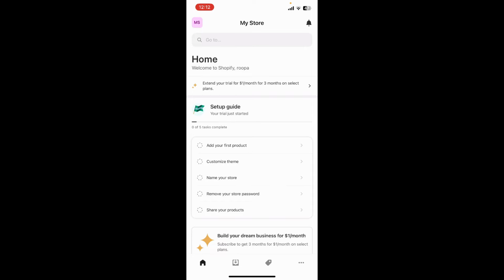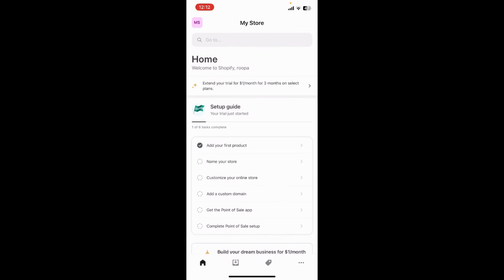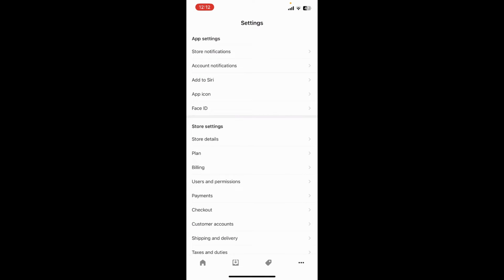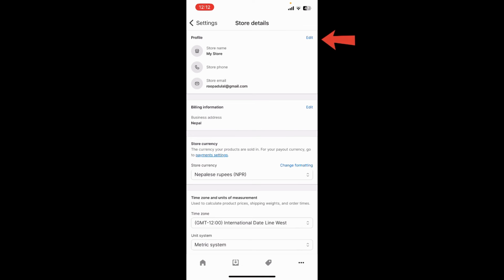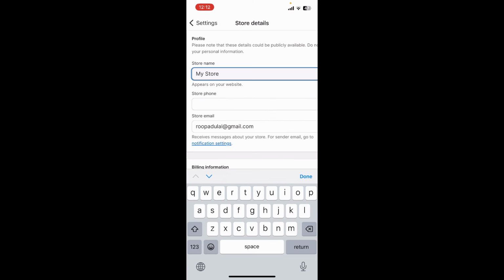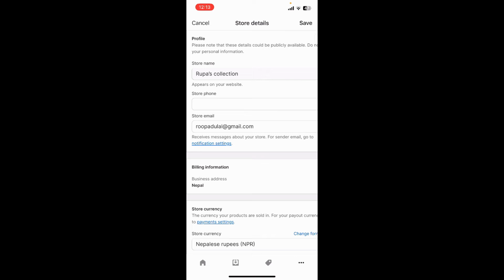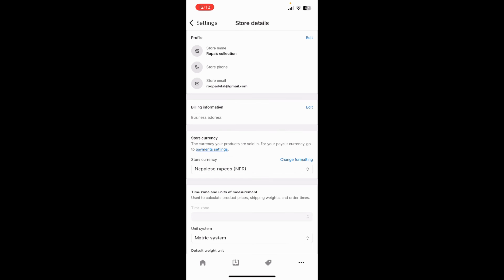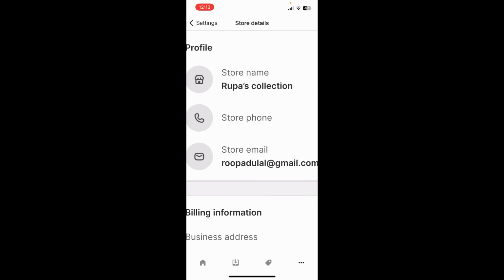How to Change Shopify Store Name 2023?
Changing your Shopify store name is a quick and easy process. In this video, we'll show you how to do it in just a few simple steps. We'll also cover why it's important to choose a good store name and how to make sure that your store name is available.